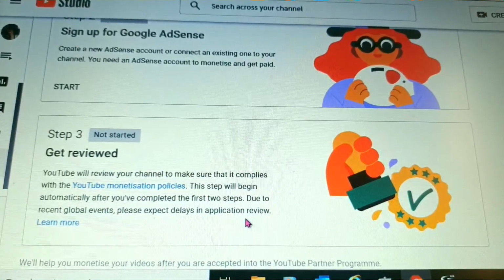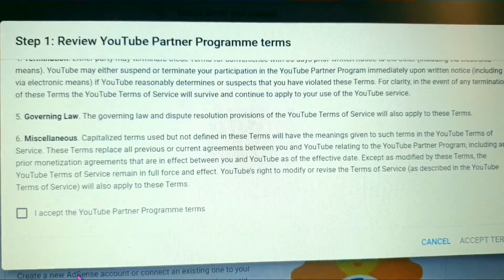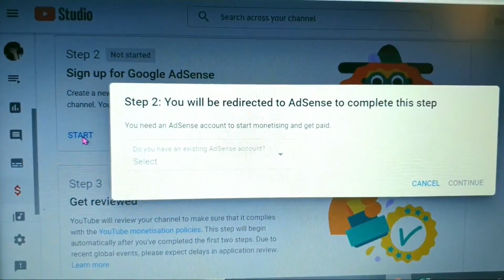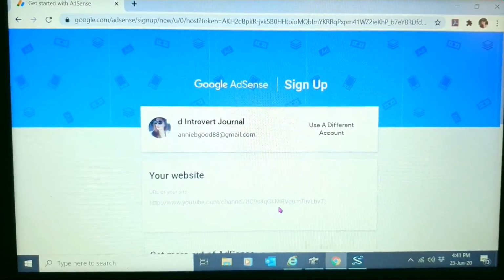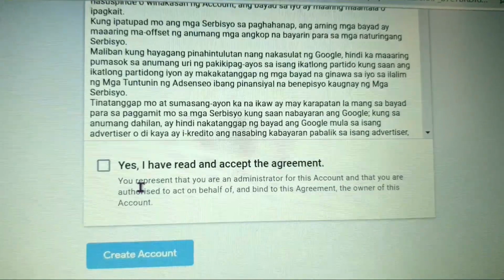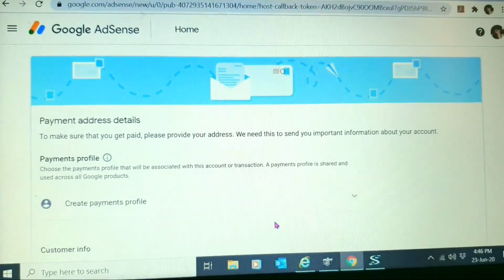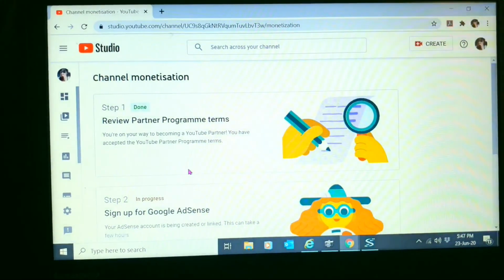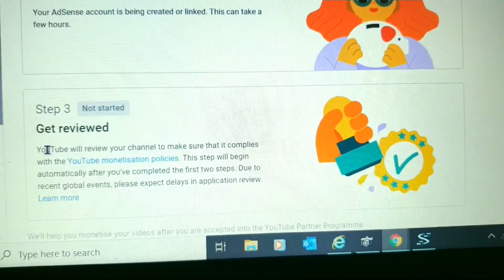How To Apply To YouTube Partner Program |Google AdSense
Designed by natanaelginting / Freepik